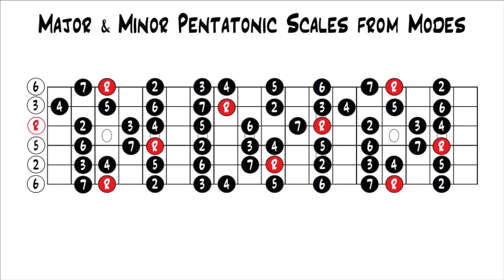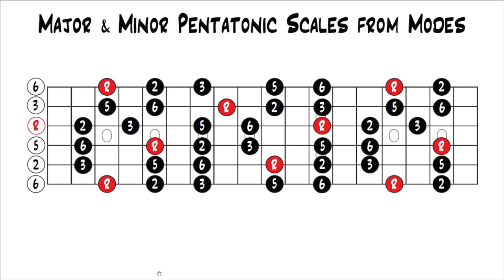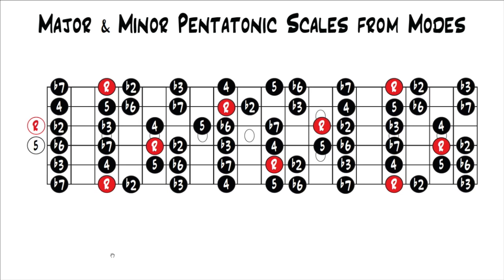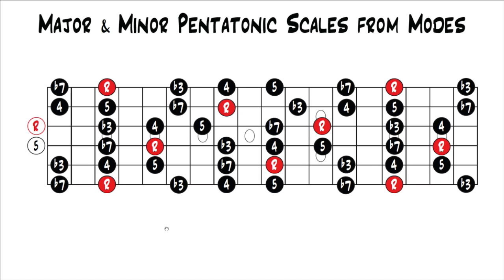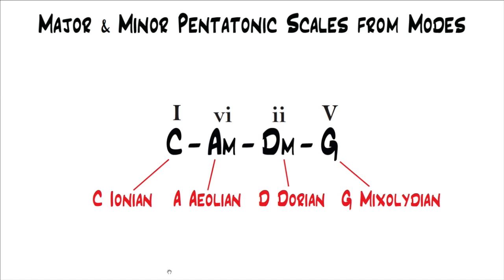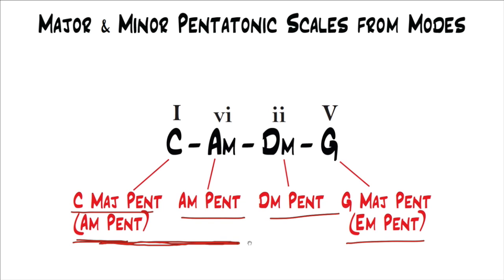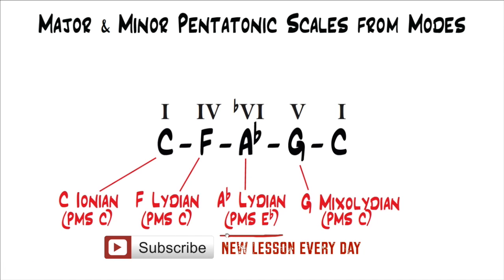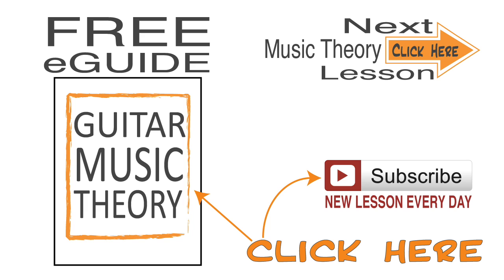Music Theory for Guitar - Major & Minor Pentatonics from Modes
Learn how the Major and Minor Pentatonic Scales can be built out of all of the Major and Minor Modes of the Major Scale

**Section 5
*Lesson 5.1: Intro to the Major Scale Modes
*Lesson 5.2: Major Scale Modes in Series
*Lesson 5.3: Major Scale Modes in Parallel
*Lesson 5.4: The Ionian Mode
*Lesson 5.5: The Dorian Mode
*Lesson 5.6: The Phrygian Mode
*Lesson 5.7: The Lydian Mode
*Lesson 5.8: The Mixolydian Mode
*Lesson 5.9: The Aeolian Mode
*Lesson 5.10: The Locrian Mode
*Lesson 5.11: Comparison of the Major Modes
*Lesson 5.12: Comparison of minor Modes
*Lesson 5.13: Pattern 1 of All Modes
*Lesson 5.14: Modes over static Major Chords
*Lesson 5.15: Modes over static minor Chords
*Lesson 5.16: Modes over static m7b5 Chords
*Lesson 5.17: Solo with Modes over Diatonic Chord Progressions
*Lesson 5.18: Solo with Modes over Non-Diatonic Chord Progressions
*Lesson 5.19: Modal Chord Progressions
*Lesson 5.20: Minor Pentatonic Scale
*Lesson 5:21: Major Pentatonic Scale
*Lesson 5.22: Major Pentatonic Scale vs Minor Pentatonic Scale
**Lesson 5.23: Learn how the Major and Minor Pentatonic Scales can be built out of all of the Major and Minor Modes of the Major Scale